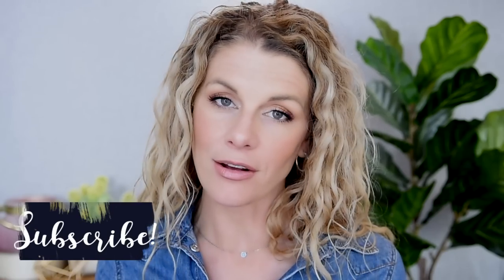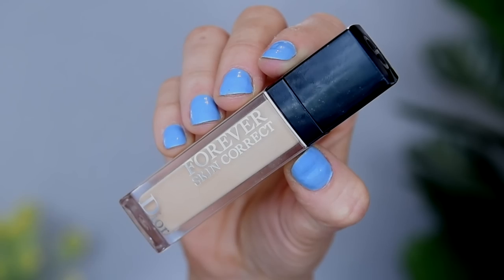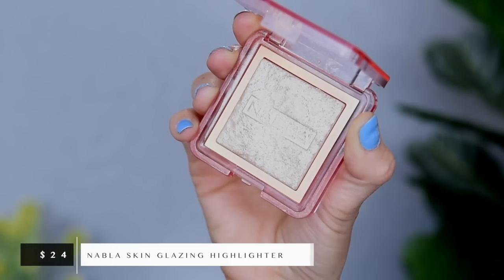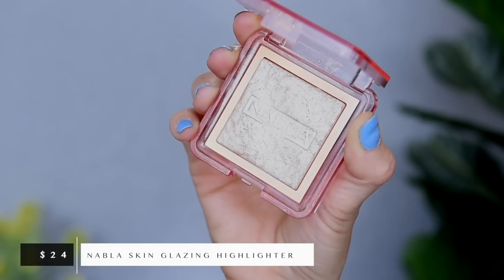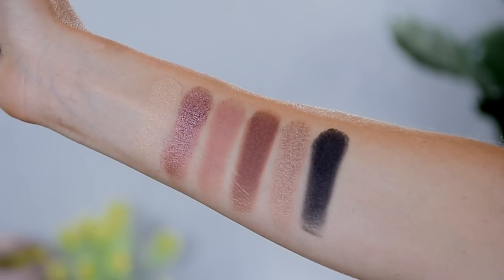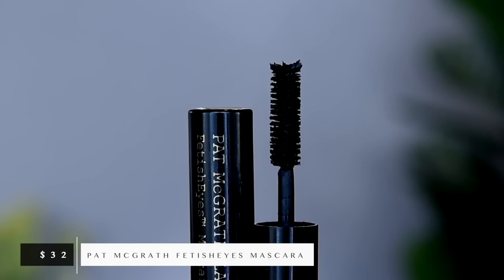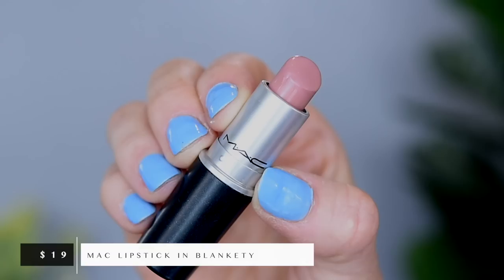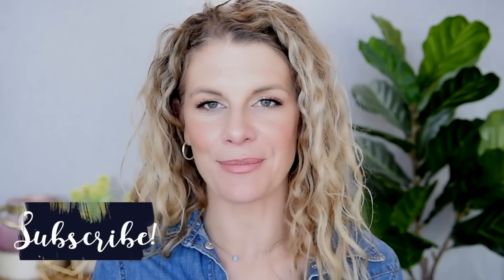The Ultimate HIGH END Makeup Starter Kit!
Hey guys!  Today I am sharing with you my TOP makeup picks for a high end makeup starter kit!  I did a drugstore version of this last month and wanted to create this for those whose prefer high end makeup!  As much as I LOVE to save money with drugstore makeup, I admit that the packaging in particular is less than ideal. So I hope you enjoy this one!  Thank you so much for stopping by!

DIOR Backstage foundation
DIOR ForeverSkin concealer
Fenty Cheeks Out Cream Bronzer in Butta Biscuit
Patrick Ta Double Take Blush Duo
Nabla Skin Glazing Highlighter in Ozone
Anastasia Beverly Hills Brow Freeze
Benefit Precisely My Brow
Nabla Cutie Nude palette
Natasha Denona Mini Nude palette
Natasha Denona Work & Set gel liner in black
Pat McGrath FetishEyes Mascara
MAC Lipstick in Blankety
Charlotte Tilbury Lip Cheat liner in Iconic Nude
Fenty Gloss Bomb in $weetmouth